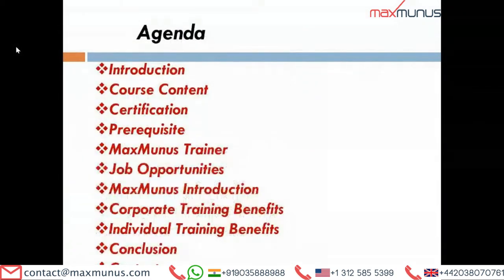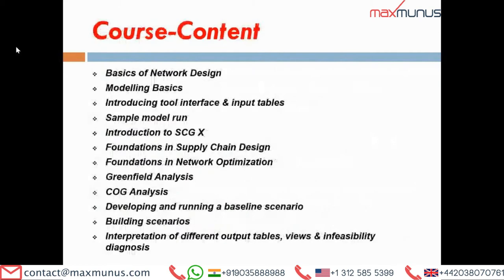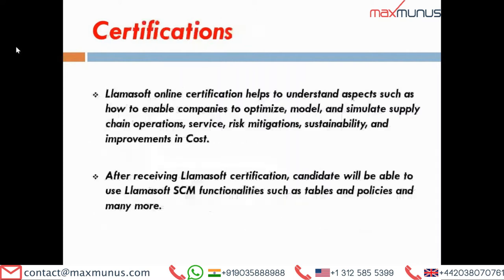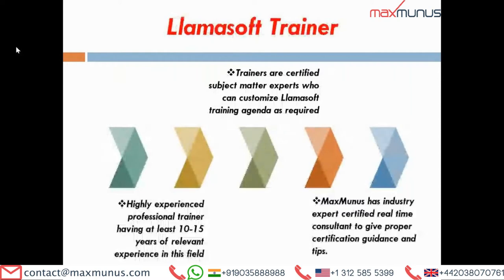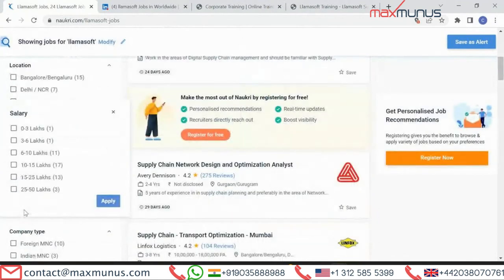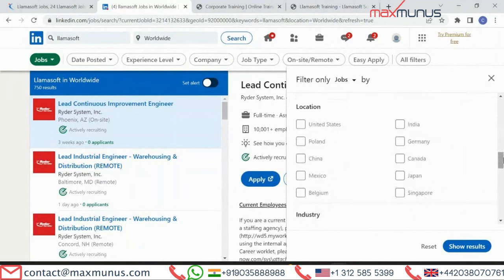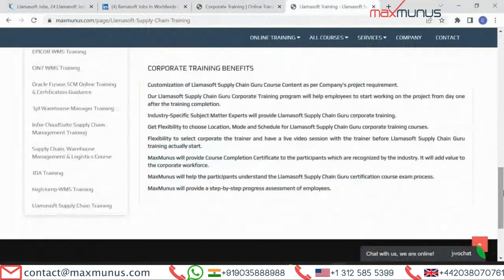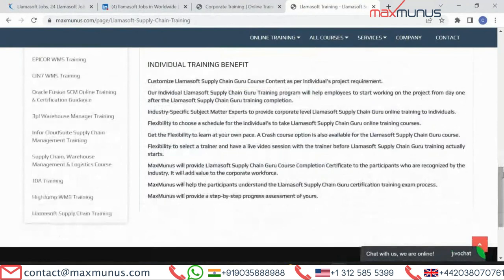LLAMASOFT Training – LLAMASOFT Online Training – (LLAMASOFT Certification Tips)– LLAMASOFT Course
LLAMASOFT Training – LLAMASOFT Online Training – LLAMASOFT Course - (LLAMASOFT Certification Tips) by world-class industry best real-time corporate certified trainers.
This Llamasoft Supply Chain Training will cover supply chain basics like Supply Chain concepts, Transportation. Warehousing, Inventory. Llamasoft training help to create a new model or project.
Llamasoft Supply Chain training covers concepts from the Basic level to the advanced level.  Whether you are an individual or corporate client we can customize training course content as per your requirement.  And can arrange this Llamasoft Supply Chain training as per your pace.

Llamasoft is one of the leading supply chain design and analysis applications. Llamasoft helps companies to model, optimize and simulate their supply chain operations. Llamasoft help in the improvisation in cost, service, sustainability, and risk mitigation.

Organization Supply chain design and improvement can be easily done by Llamasoft supply chain software. Companies are very comfortably able to do modeling, and optimization, and can stimulate their supply chain process. This helps companies to have excellent cost savings, service, sustainability, and risk mitigation services. LLamasoft Supply Chain Guru is one of the best supply chain design and analysis applications available in the market in today's scenario.

Llamasoft Supply Chain Guru helps you to find the best operative method through modeling, simulating, and analyzing your supply chain network.

Complete Customization of Llamasoft Supply Chain training’s course content is possible for Individual students and for Corporate.  Llamasoft Supply Chain online training is available for individuals and for corporate we may arrange the classroom as well. For more information on Llamasoft Supply Chain training do connect us.

Our Llamasoft Supply Chain certified expert consultant will teach on a real-time scenario-based case study and can provide study material and ppt. We will help you to clear your Llamasoft Supply Chain training certification by providing you with proper guidance.

When it comes to Llamasoft Supply Chain Corporate Training, we can say proudly that we have received excellent feedback and appreciation from our corporate clients across the globe.

Training Benefit:
Customize LLAMASOFT Course Content as per Individual’s project requirement and Company’s project requirement.
Our LLAMASOFT Training program will help employees to start working on the project from day one after the LLAMASOFT training completion.
Industry-Specific Subject Matter Experts to provide corporate level LLAMASOFT online training to individuals & corporate.
Flexibility to choose a schedule for the individuals to take LLAMASOFT online training courses.
Get the Flexibility to learn at your own pace. A Crash course option is also available for the LLAMASOFT course.
Flexibility to select a trainer and have a live video session with the trainer before LLAMASOFT training actually starts.
MaxMunus will provide LLAMASOFT Course Completion Certificate to the participants who are recognized by the industry. It will add value to the corporate workforce.
MaxMunus will help the participants understand the LLAMASOFT certification training exam process.